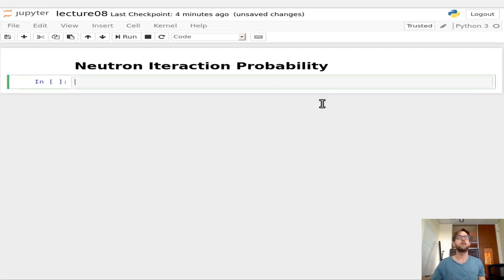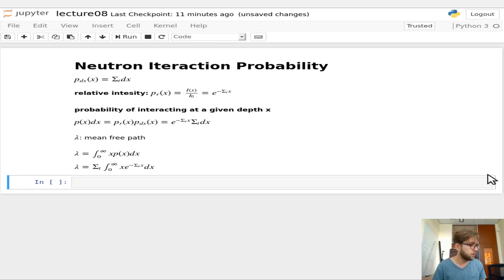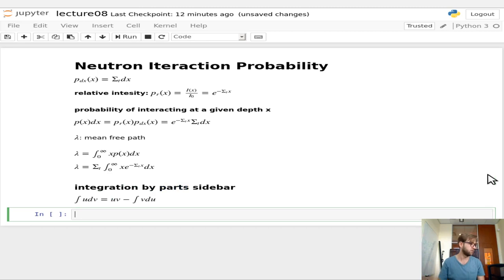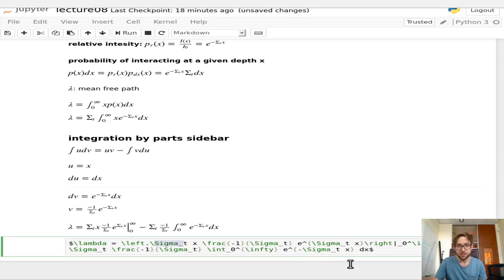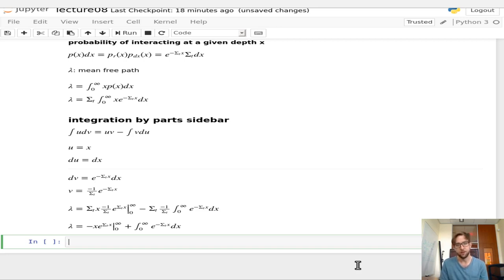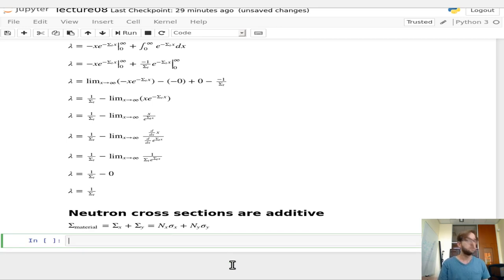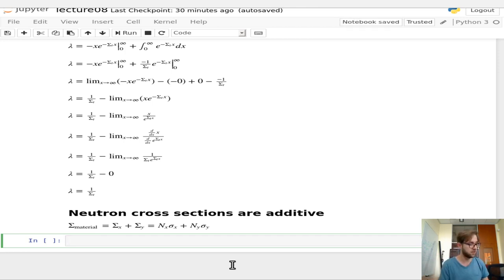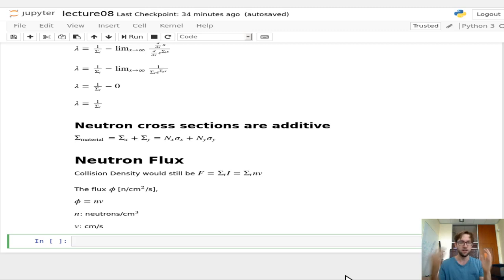emch552 lecture08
Probability of Neutron Interactions and Flux